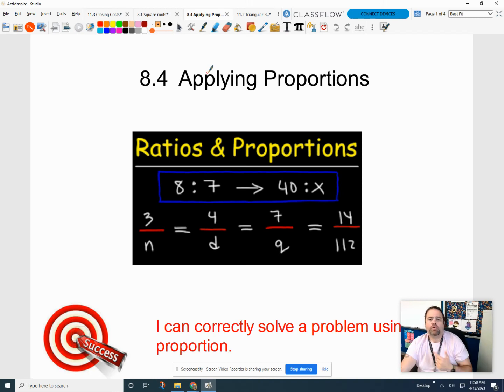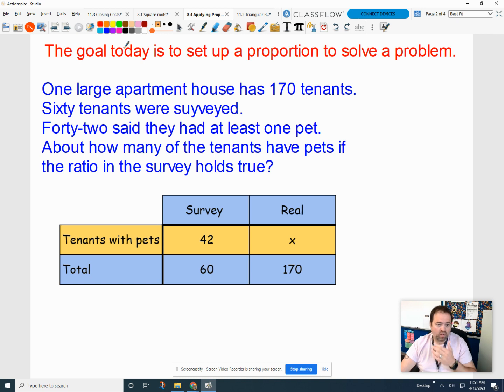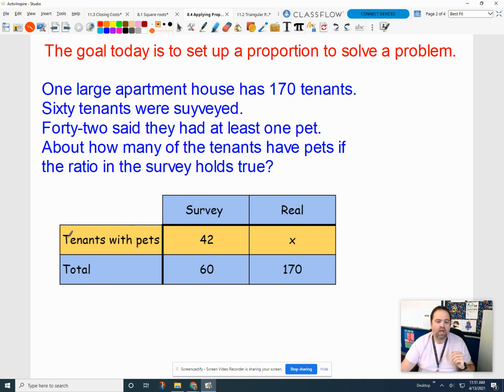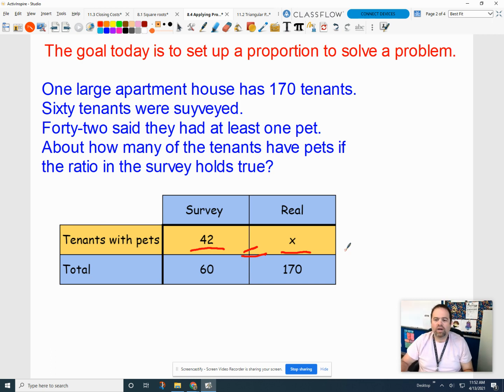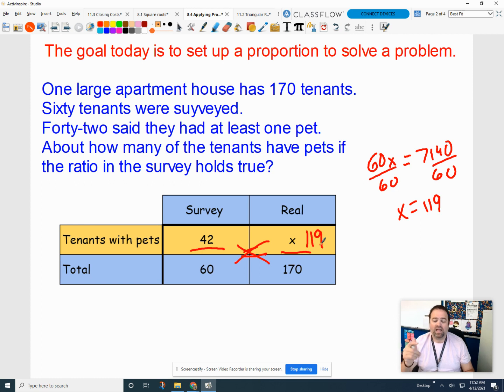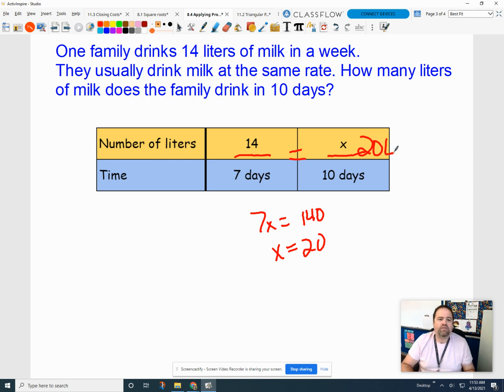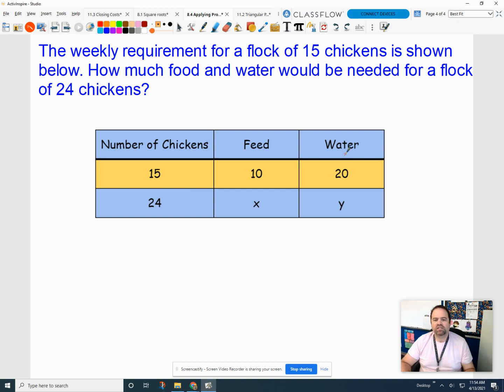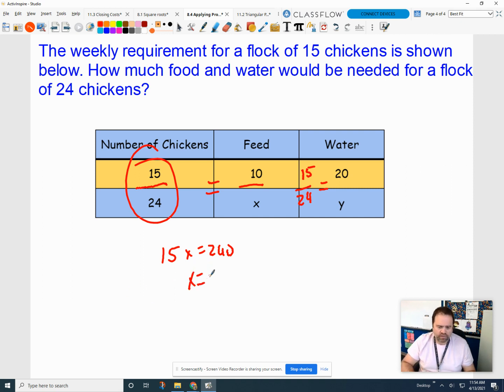8.4 Applying Proportions